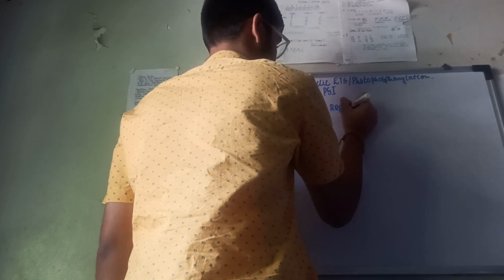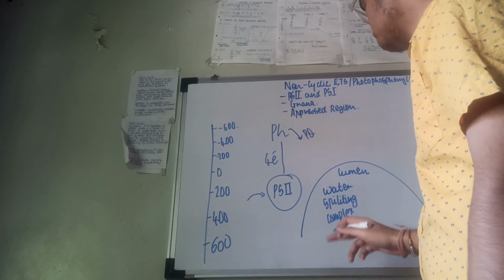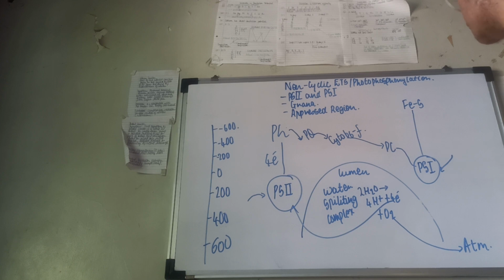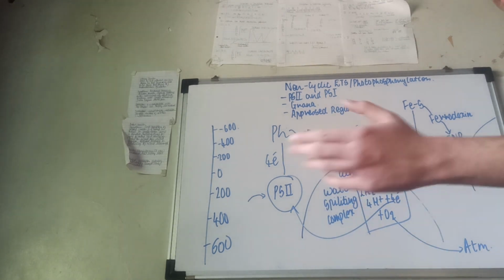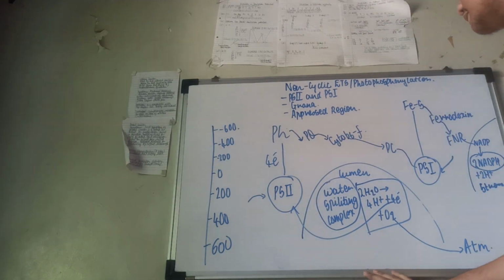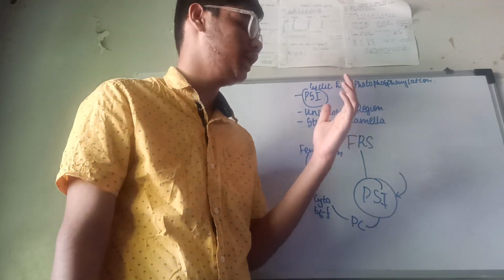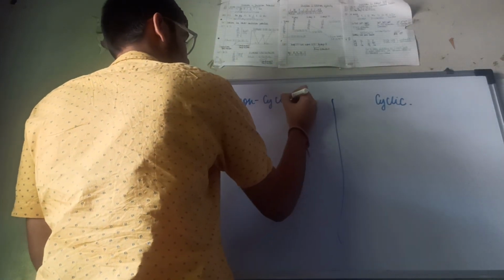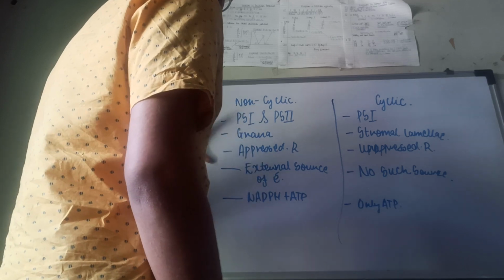NON CYCLIC ETS AND CYCLIC ETS